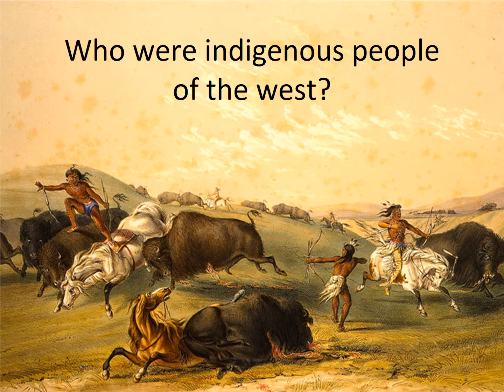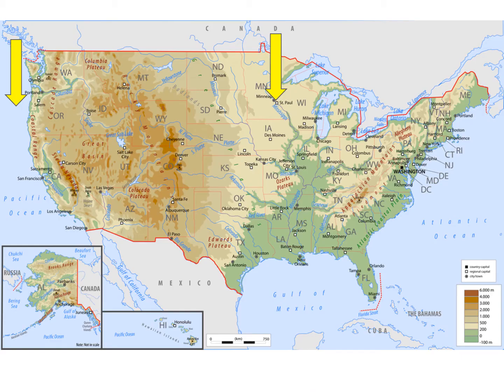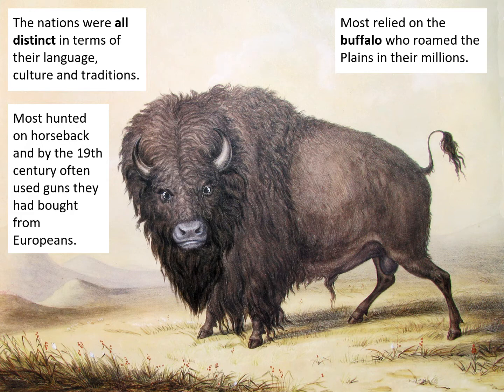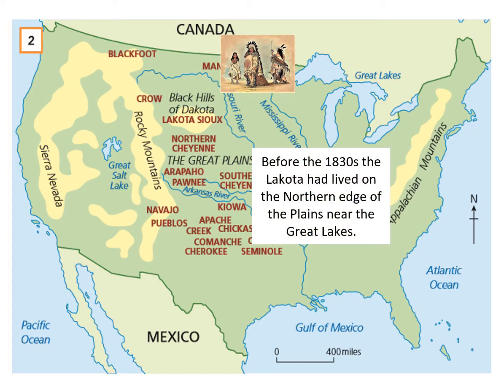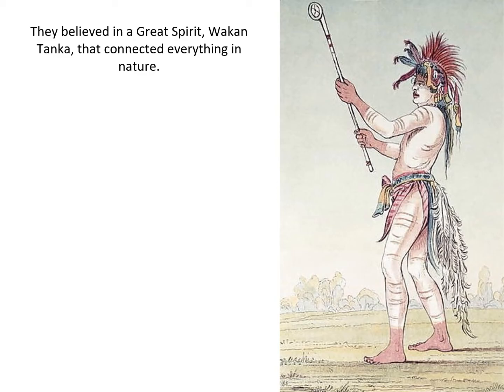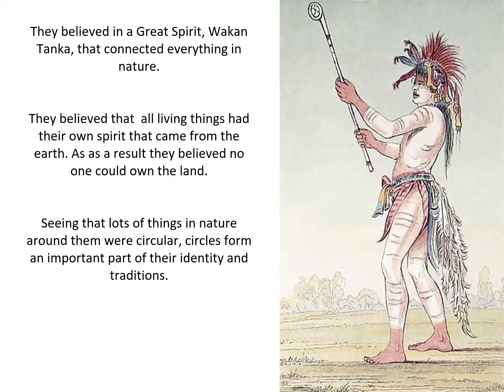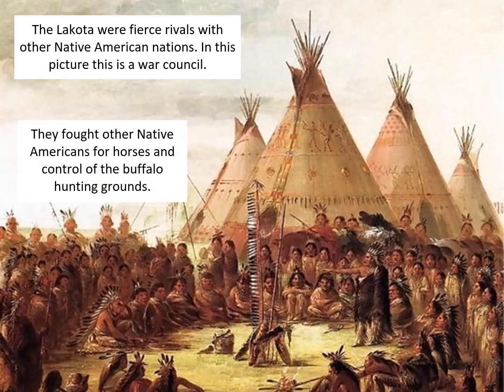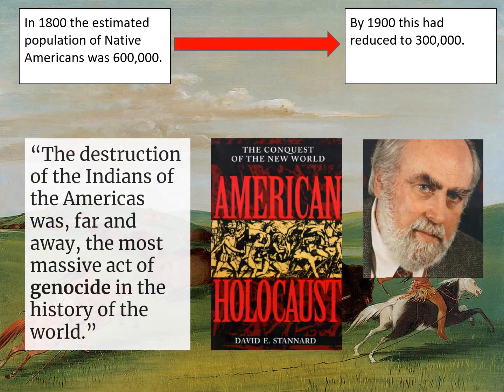2.2 Who were the indigenous people of the West?